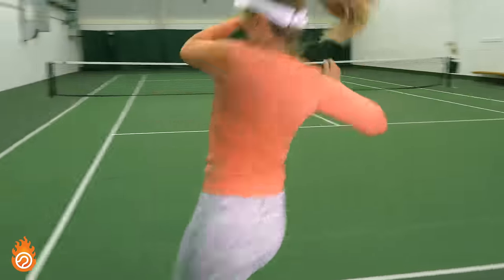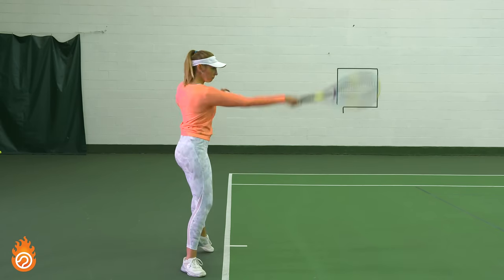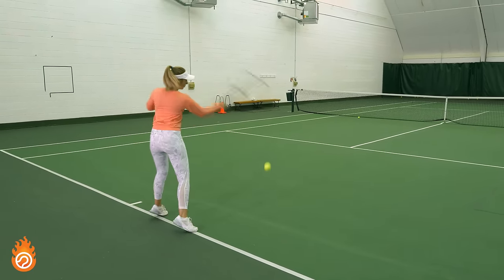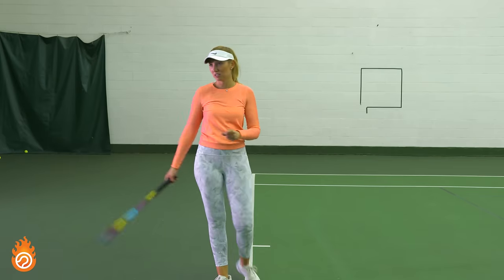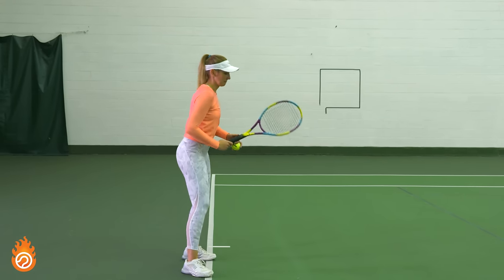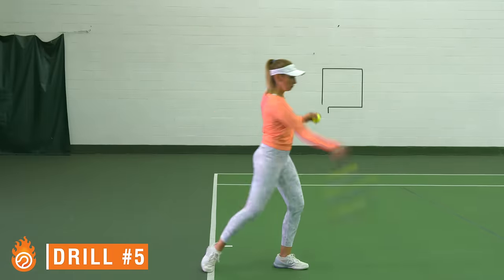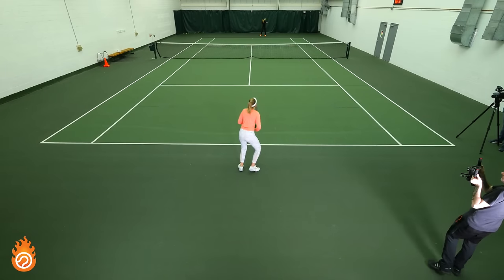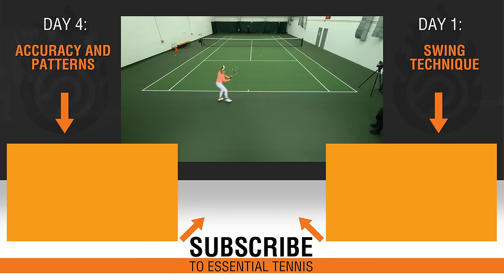5 Days To A Killer Tennis Forehand - Day 5: Power and Acceleration